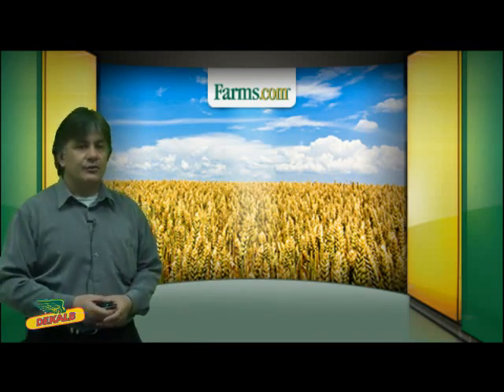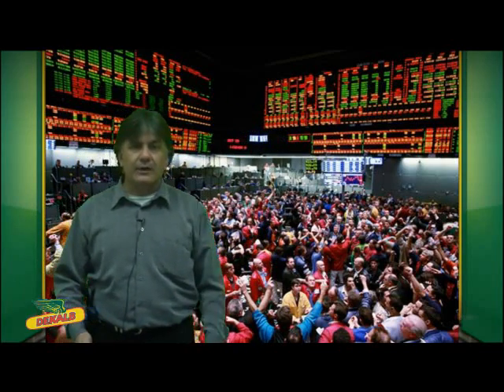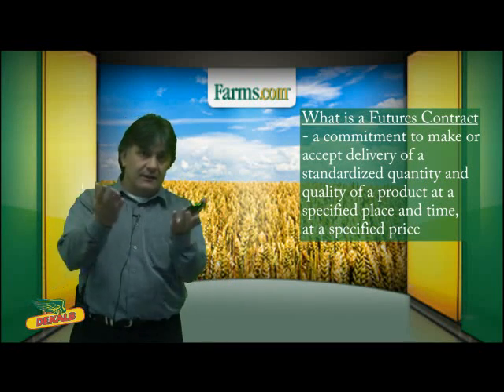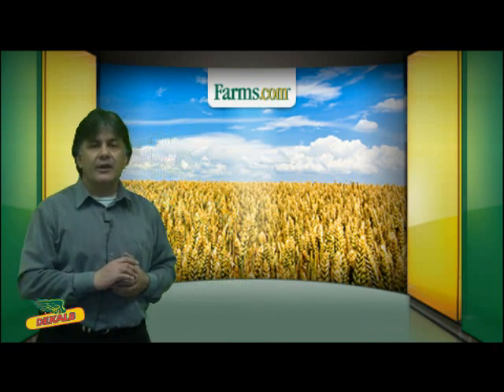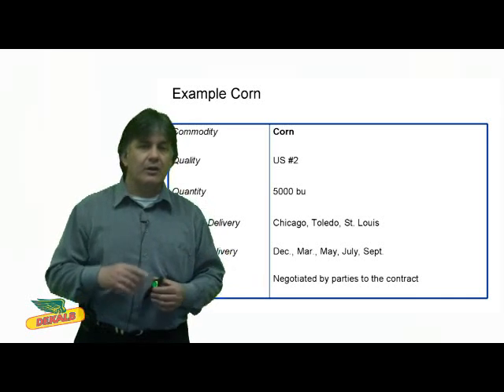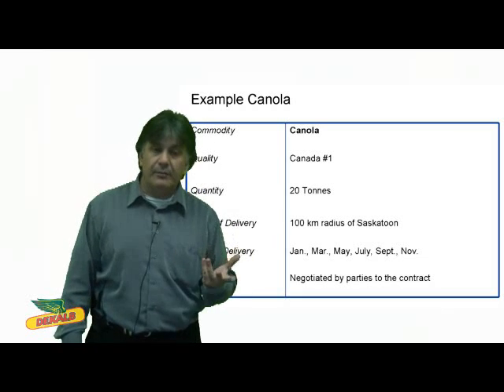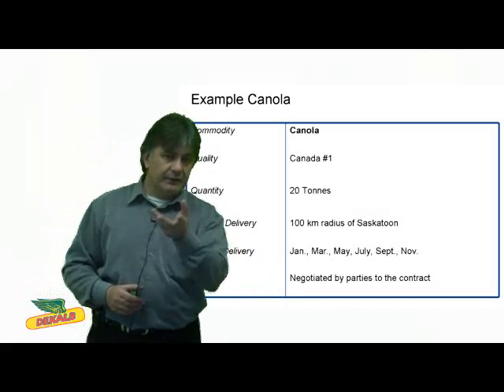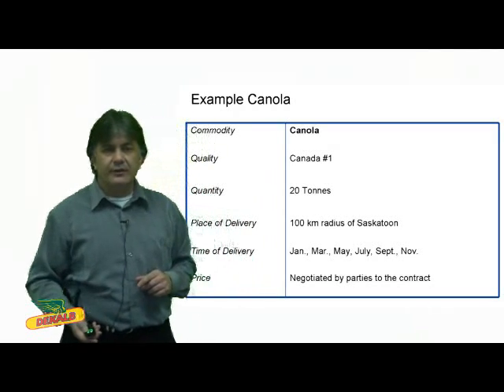Farms.com Market School: What Is A Grain Commodity Futures Contract?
Lesson 11:  Moe Agostino looks at Futures Contract and how they work on the CME for grain commodities.